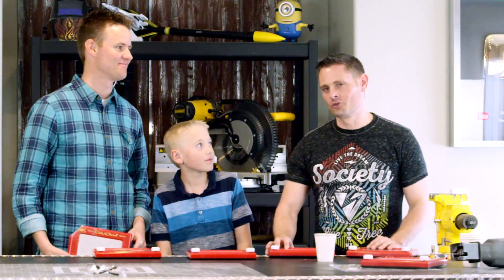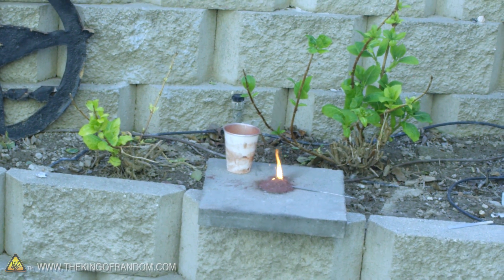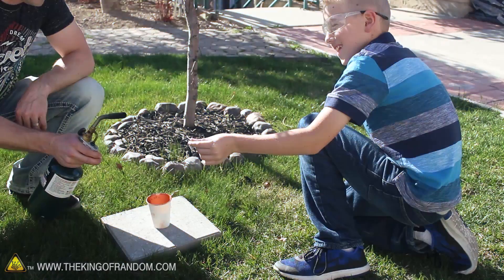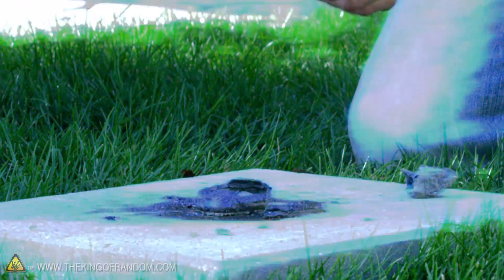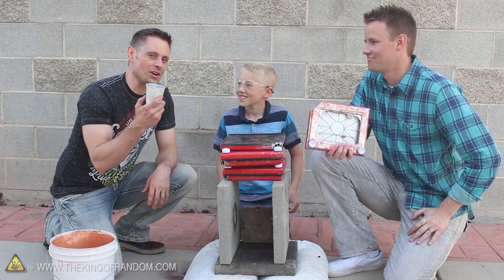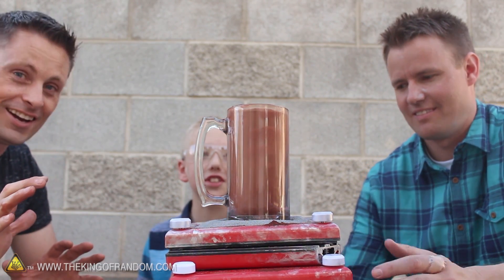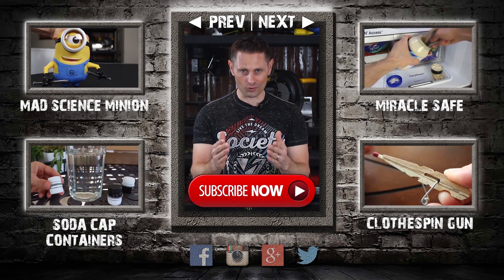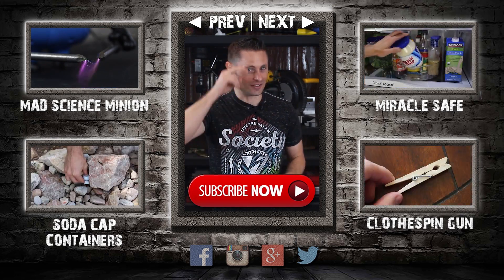Can you make Thermite with an Etch a Sketch?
So much fire.  So much destruction!  Lincoln &amp; Dan from What's Inside help extract powder from an etch a sketch to see if it'll make thermite.

Some quick links to a few of the materials I used:

[✓] Thermite grade Red iron oxide (rust powder)
[✓] Thermite grade aluminum powder

Music By:  Can’t Stop Won’t Stop (“Up and Away” - Instrumental)

Project Inspired By:  Breaking Bad - Using an etch a sketch to make thermite to melt a security lock.

WARNING:

This video is intended for educational and entertainment purposes only.  Thermite is an extreme fire hazard and must be handled with caution and respect.  This experiment was preformed in a controlled environment with safety personal standing by.  Have fun, but always think ahead, and remember that any project you try is at YOUR OWN RISK.